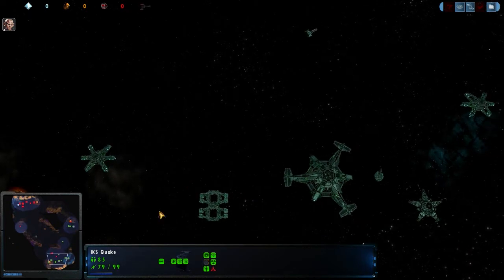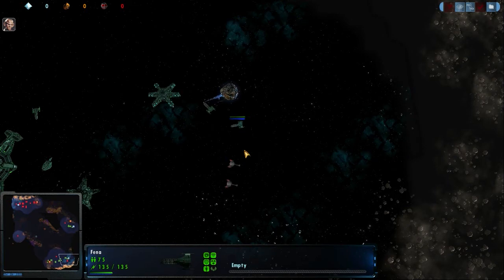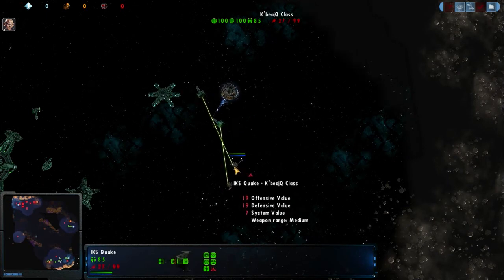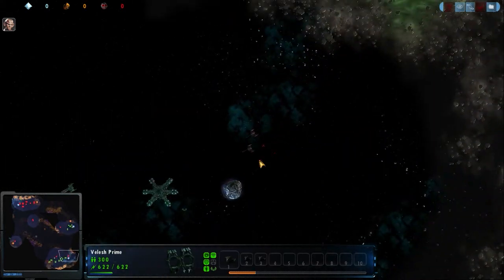(C) Beat2k10 (K) vs Ankarua (R) 060210 1/3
Beat2k10 (Red - Klingon)
vs
Ankarua (Green - Romulan)

Map: Duel (2 player, 12k x 12k)